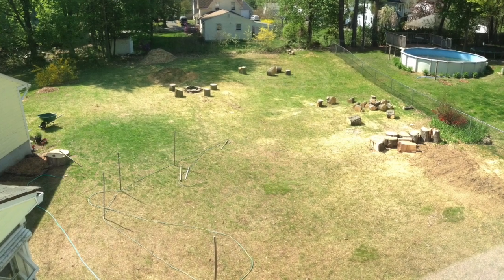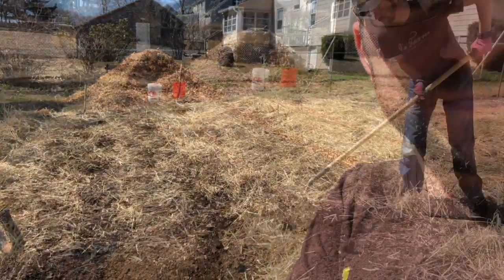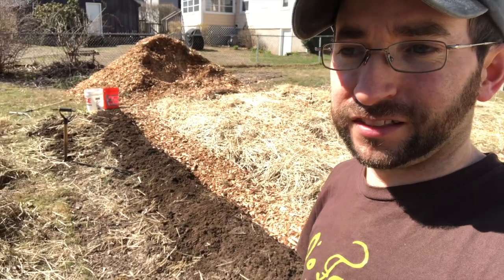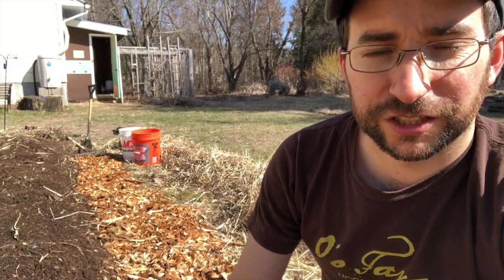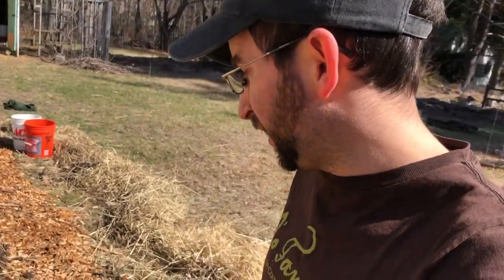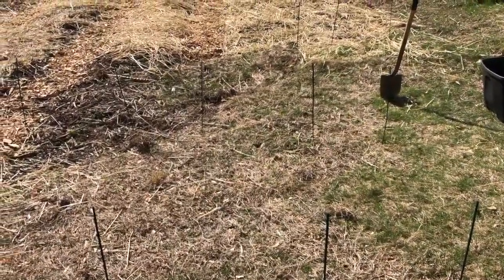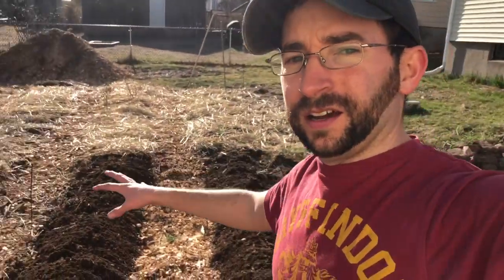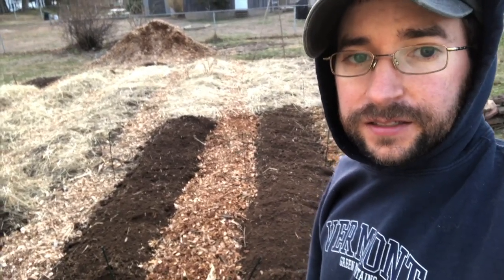Permaculture in Action Episode 1: Early Spring Gardening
Follow Jim and Jenny in their permaculture adventures in gardening, cooking, and resilience

Part 1: Early Spring Garden Prep
Part 2: Early Season Planting
Part 3: Transform Grass to Gardens